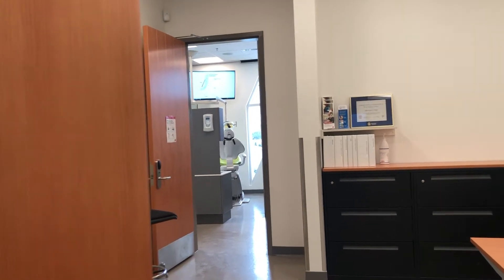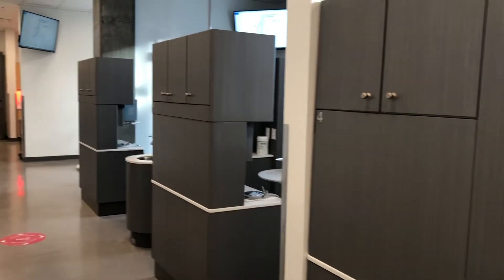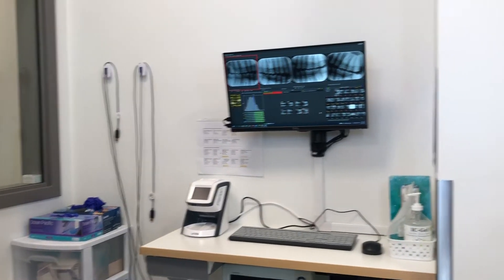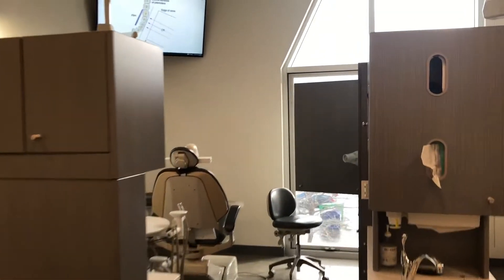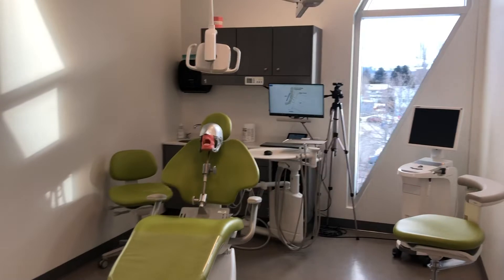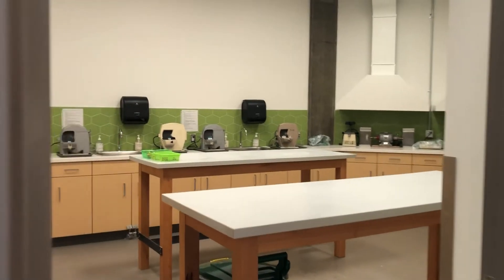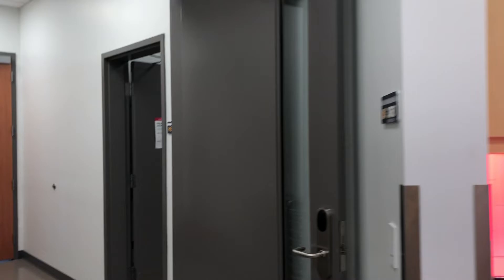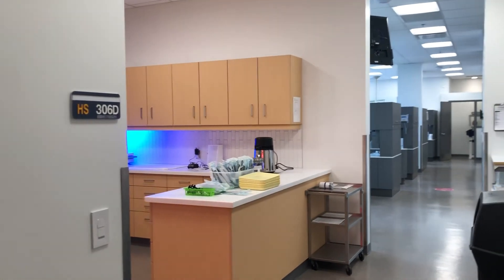Okanagan College - CDA Clinic